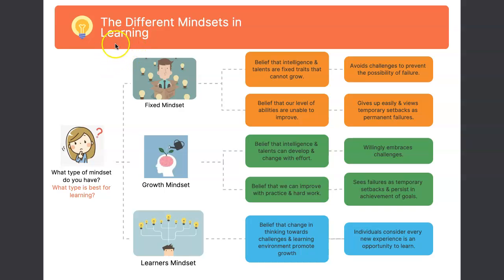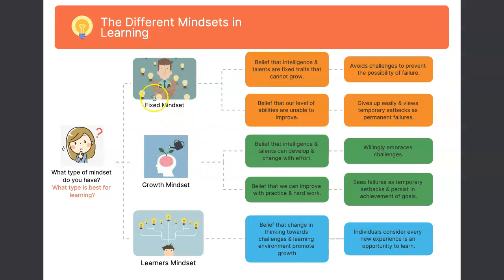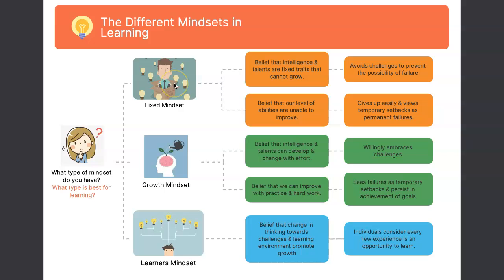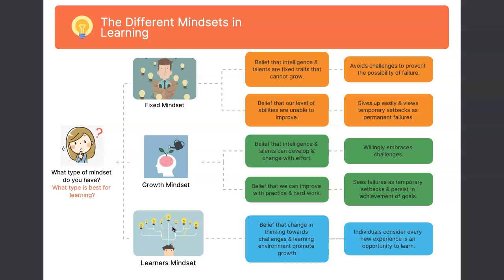The Different Mindsets in Learning